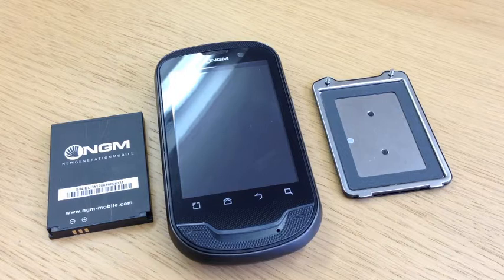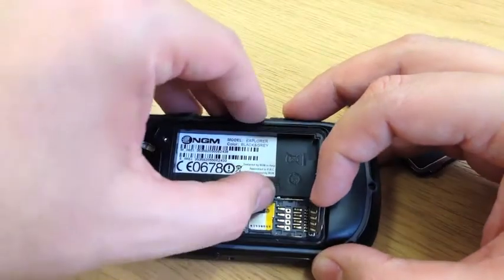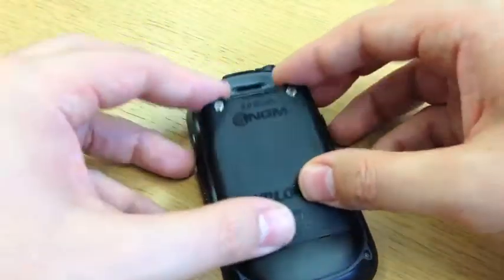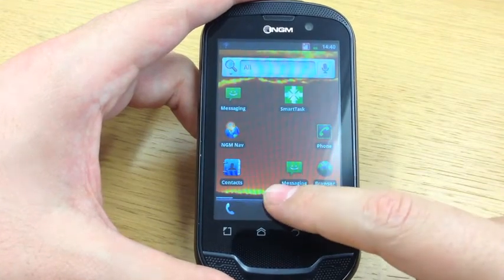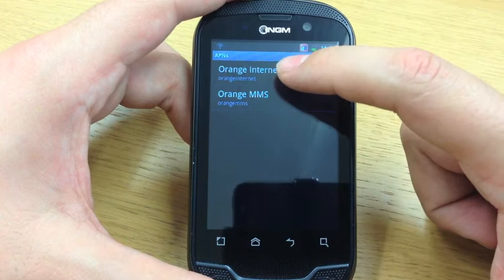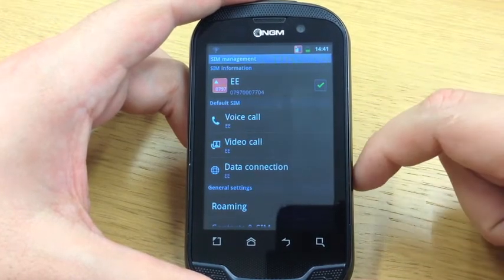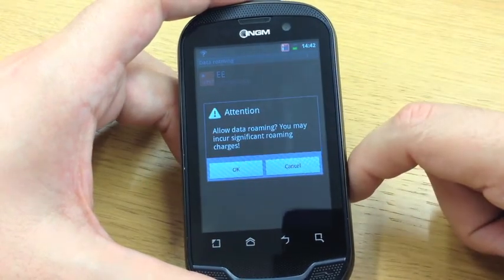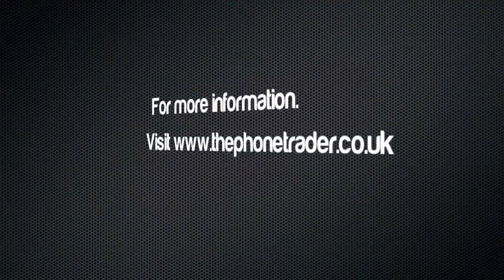NGM Explorer - Network Settings Guide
As the NGM Explorer is more at home in Italy we decided to make a quick video to show you what you need to do to adjust the network data connectivity settings and roaming setting.

We hope you find this video useful, if you require any further assistance please get in touch.